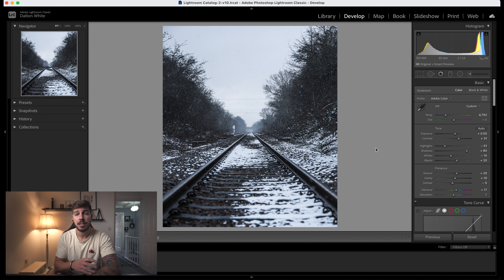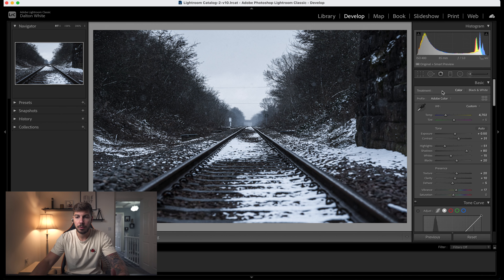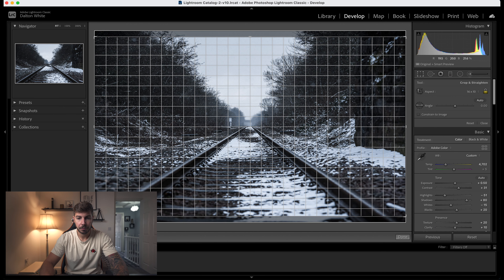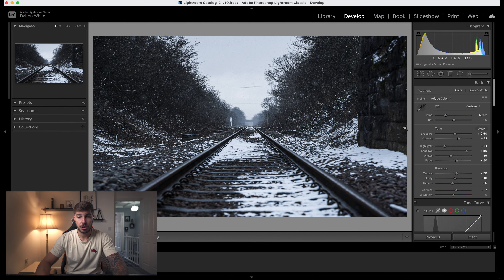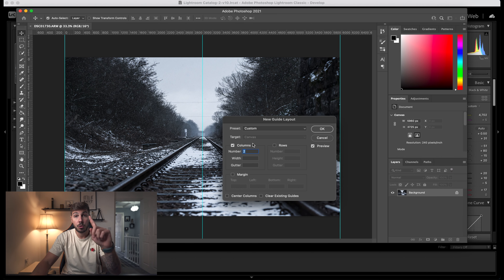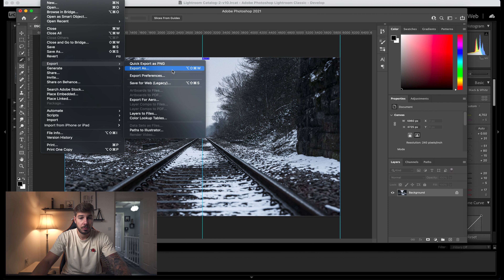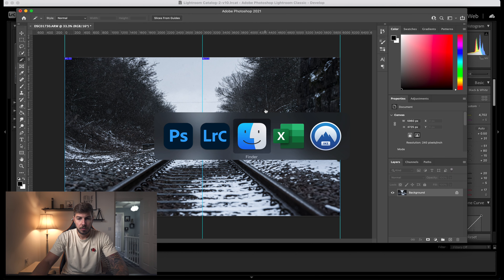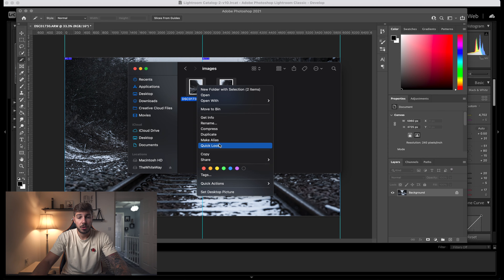How To MAKE SEAMLESS Instagram Swipes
In this video I explain the simplest way to create seamless instagram swipes. Very poplar trend with landscape photographers that still want to maximise grid space but also post those banging landscape shots to IG.

Main Gear I Use To Make My Videos:
Sony a7iii
Tamron 17-28mm f/2.8
Tamron 28-75mm f/2.8
Sigma Art 35mm f/1.4
Sigma Art 85mm f/1.4
Freewell VND Filter 2-5 stop
Freewell VND filter 6-9 stop
PolarPro Circular Poleriser Filter
Hoya Circular Poleriser Filter
Meike Grip Extention
Gorilla Pod 3K
Manfrotto BeFree Tripod

Lighting:
Godox sl60w
Fomito Nicefoto Parabolic Softbox
LAOFAS RGB LED Video Light
NanLite PavoTube ii 6c

Mic:
Rode VideomicProPlus

Laptop:
Apple MacBook Pro 16" 2019